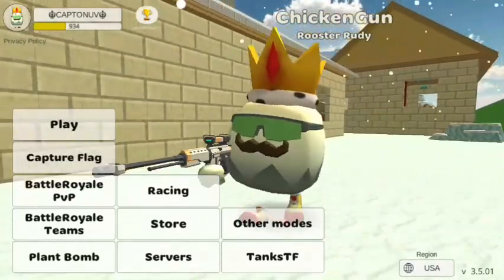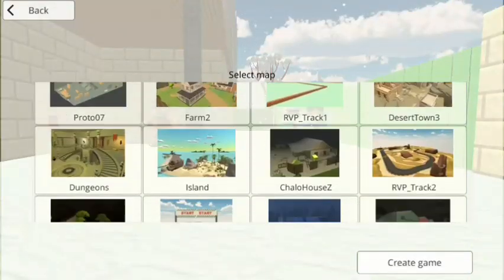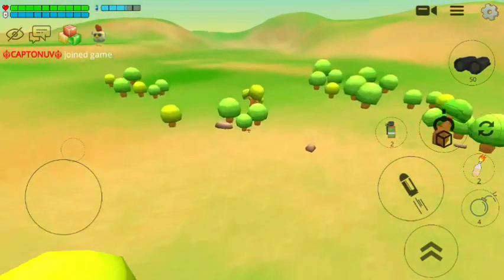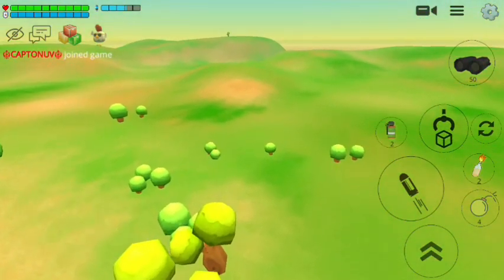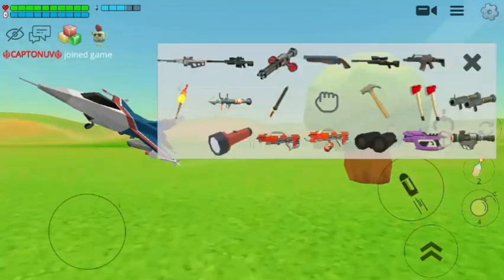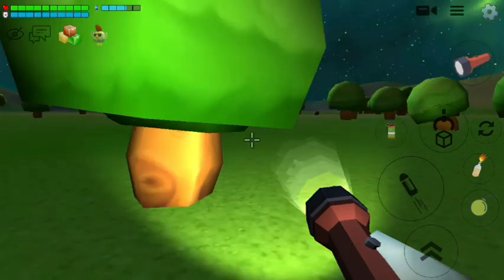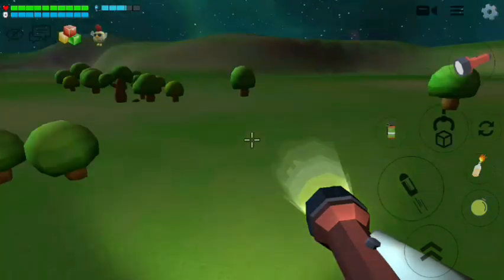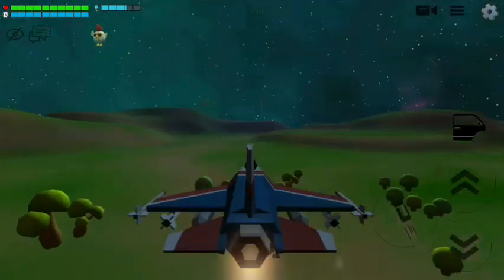How to find new skin of rpg in chicken gun😱😱 ||102%REAL